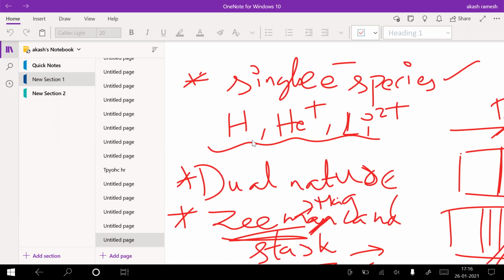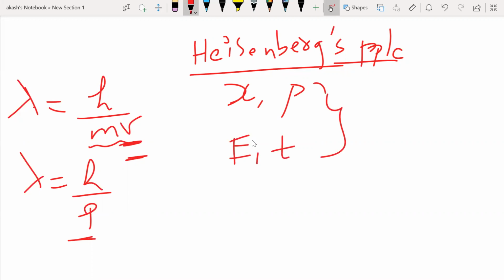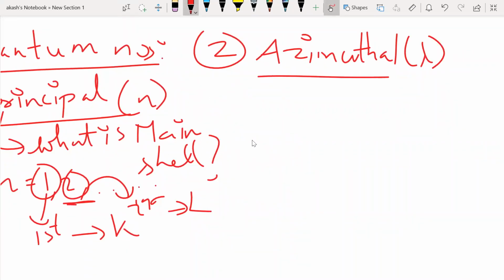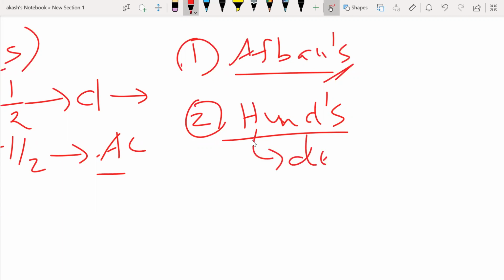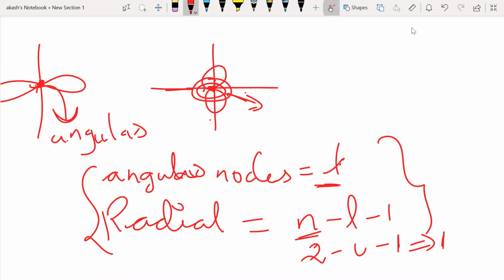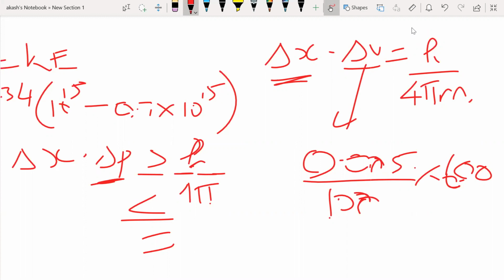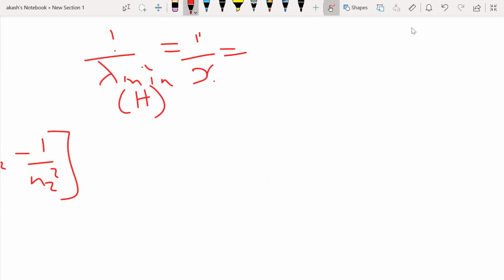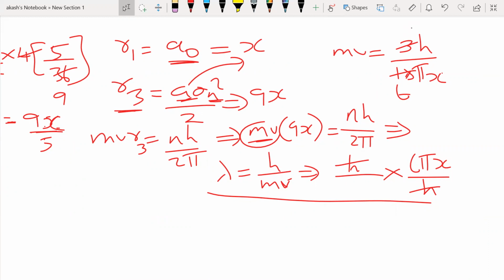XII JEE Chemistry 2 26th Jan 2021